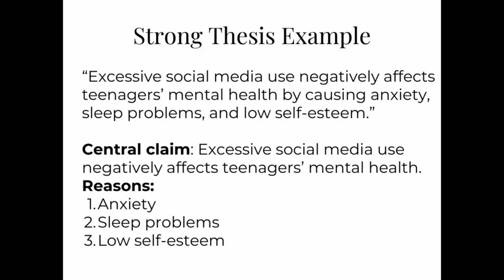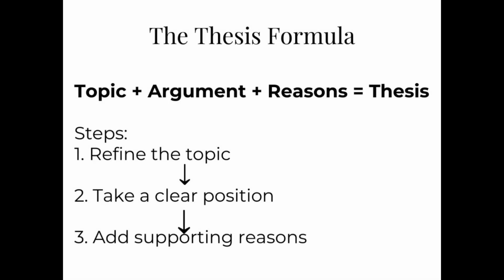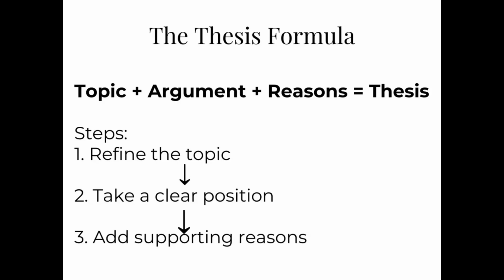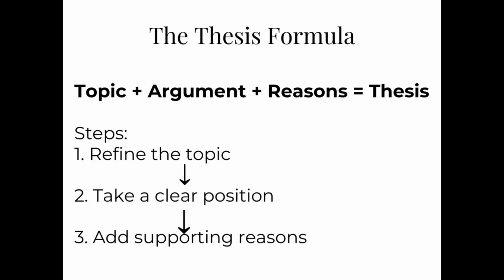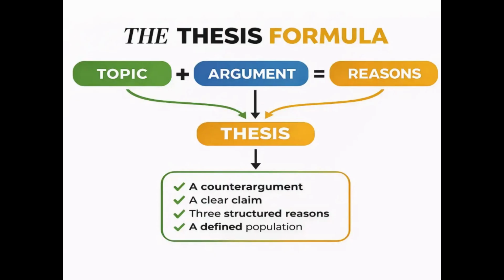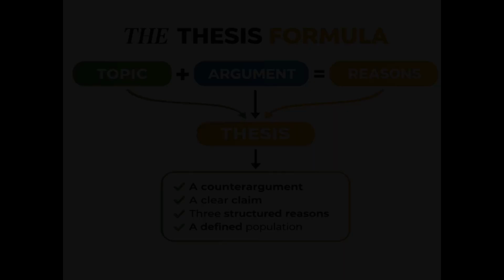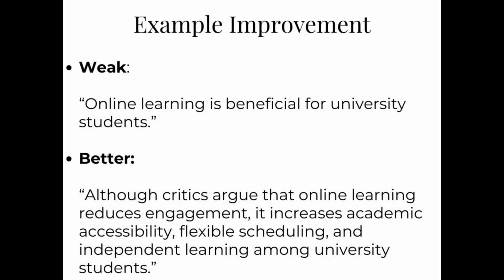The Thesis Statement Hack Every Student Needs to Know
Learn how to write a strong thesis statement step by step.

This academic writing tutorial explains what a thesis statement is, where it belongs in your introduction, and how to structure strong arguments in your essay.